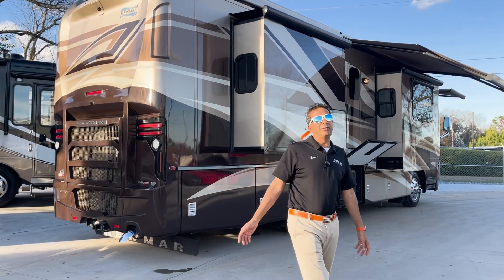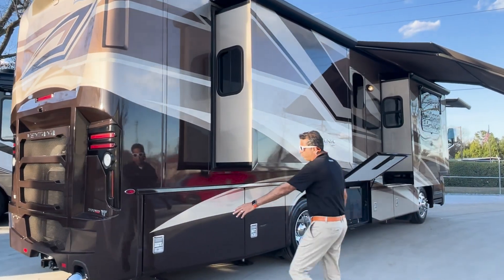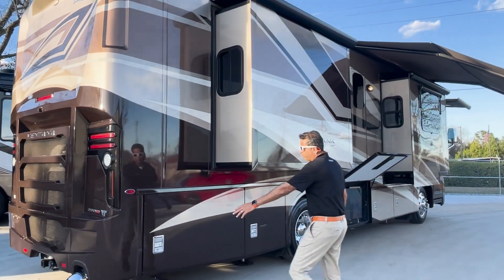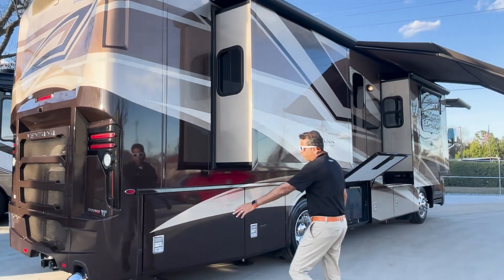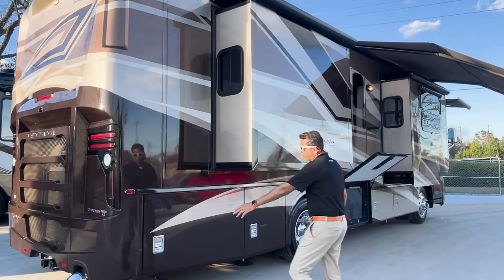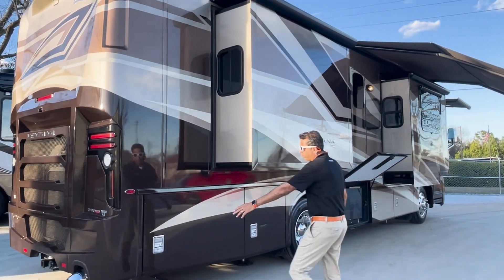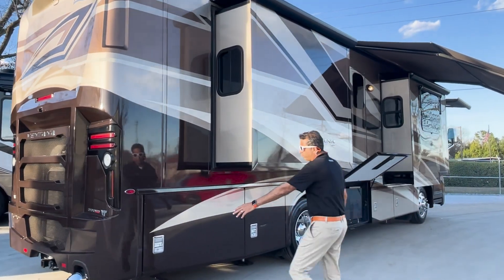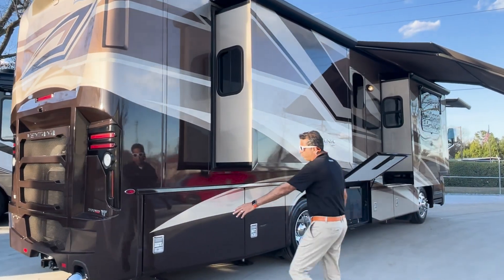2020 NEWMAR VENTANA 3407 ONE OWNER 34 FT $199950